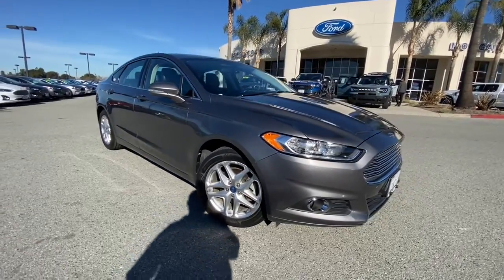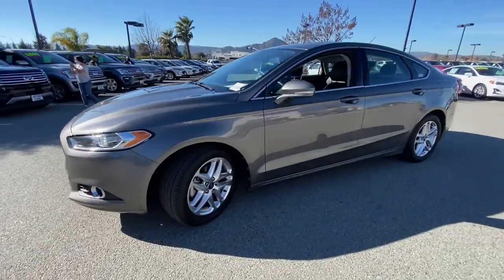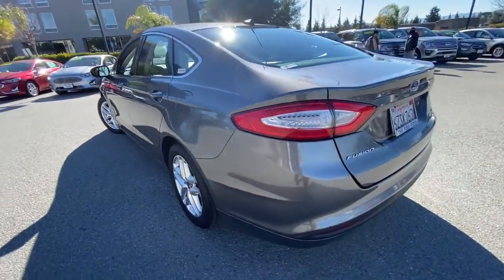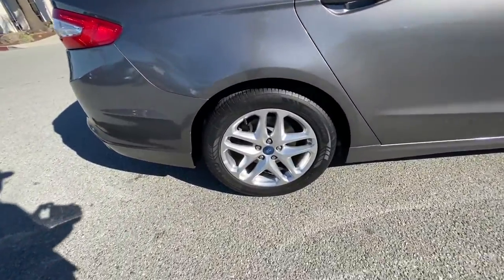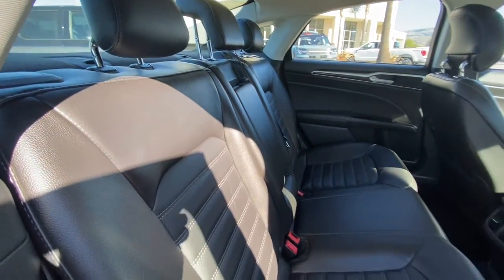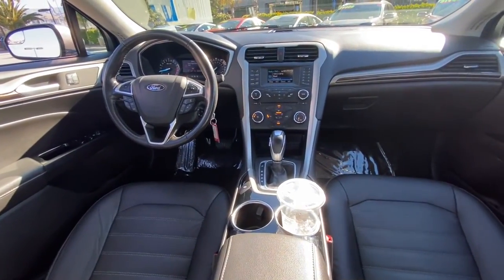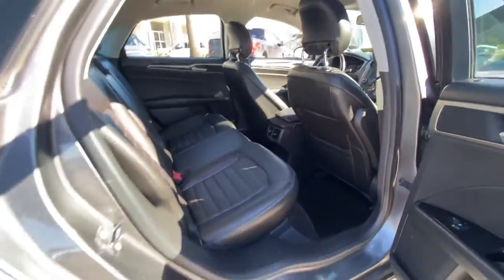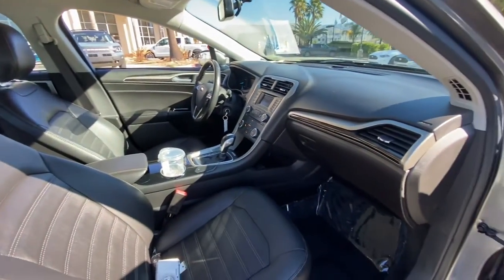2013 Ford Fusion San Jose, Morgan Hill, Gilroy, Sunnyvale, Fremont, CA 402516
2013 Ford Fusion

2013 Ford Fusion SE Sterling Gray Clean CARFAX. Certified. 2013 Ford Fusion SE in Sterling Gray with Charcoal Black Leather, Clean Carfax No Accidents, Local Trade, Locally Serviced, Technology Package, Power Package, Prev Rental, Alloy wheels.brbrOdometer is 34167 miles below market average!brbrCertification Program Details: Blue Certified 90-Day/4,000 Mile (whichever comes first),Comprehensive Limited Warranty and complimentary 24/7 Roadside Assistance, 139 Point Inspection Checklist, FordPass Rewards Points,Free Carfax Vehicle History Report Awards:br  * Ward's 10 Best Engines   * Green Car Journal 2013 Green Car of the Year   * 2013 KBB.com 10 Best New Sedans Under $25,000   * 2013 KBB.com Best Resale Value Awards   * 2013 KBB.com 10 Best Family Cars   * 2013 KBB.com Brand Image AwardsbrBased on 2017 EPA mileage ratings. Use for comparison purposes only. Your mileage will vary depending on how you drive and maintain your vehicle, driving conditions and other factors.brWe put our best price online and on the car so you don't waste time and energy trying to figure out what you'll actually pay. We sell high quality pre-owned vehicles at extremely low prices with out any games, gimmicks, or high-pressure tactics. We do business the way business should be done.